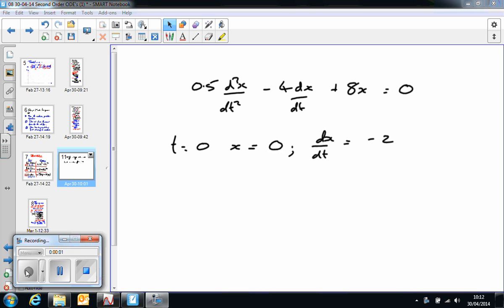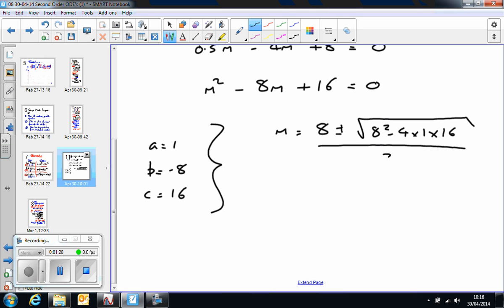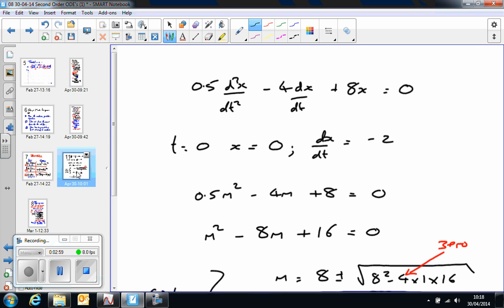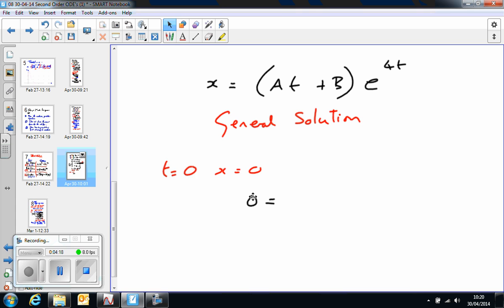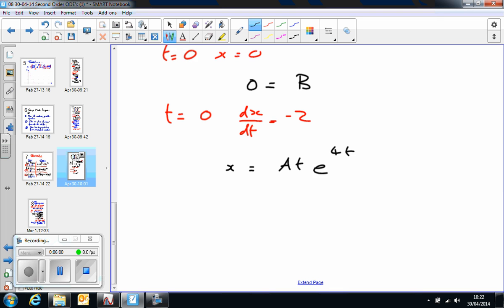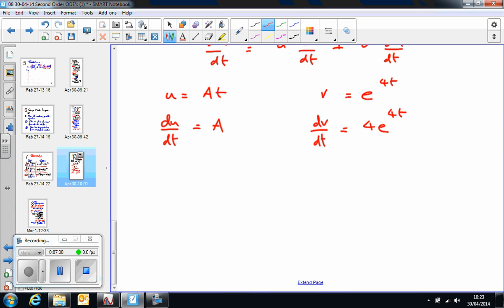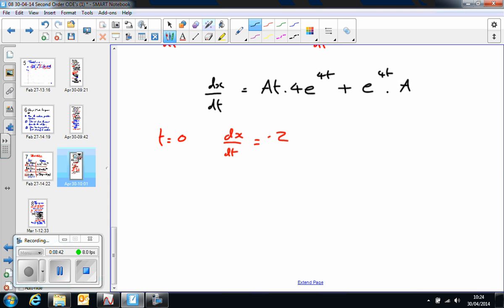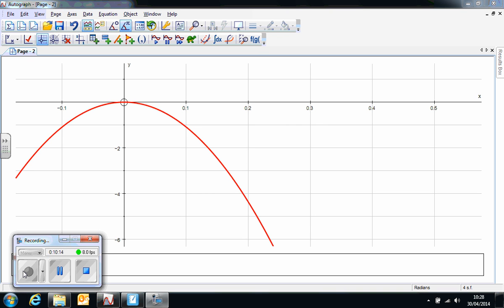2nd order one root example